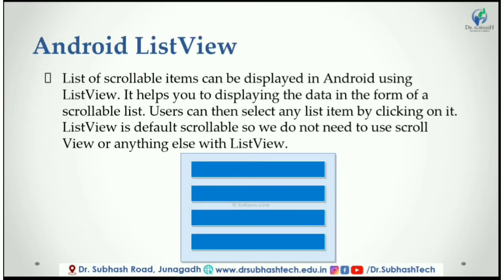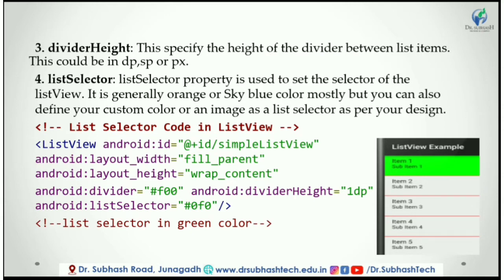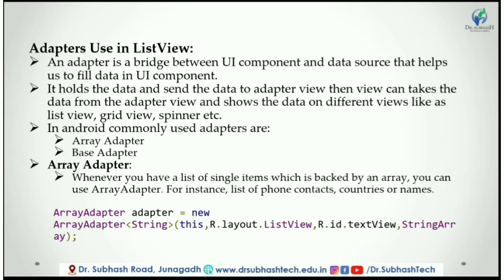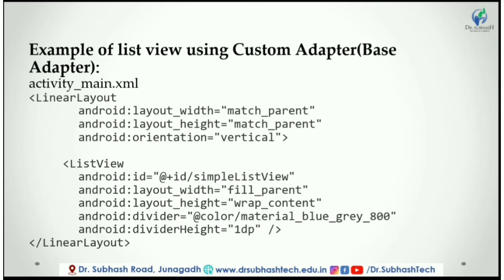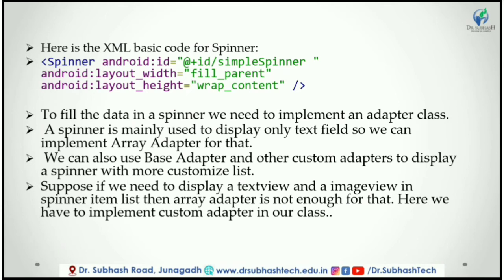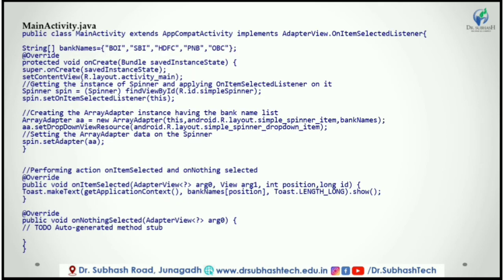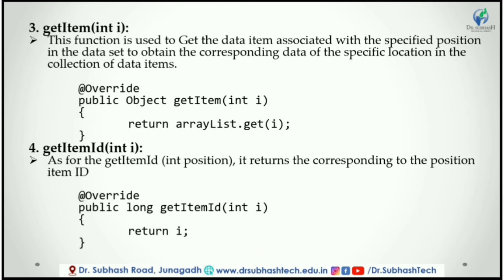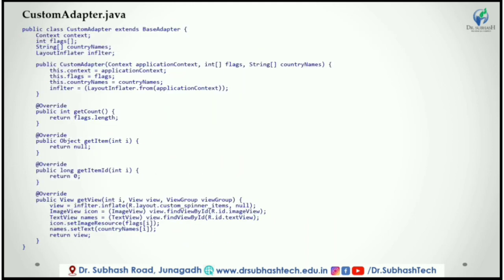MCAD Unit 5 Toast,Menu,Dialog, List and Adapter Lecture 6 By Prof Chirag Kaneria